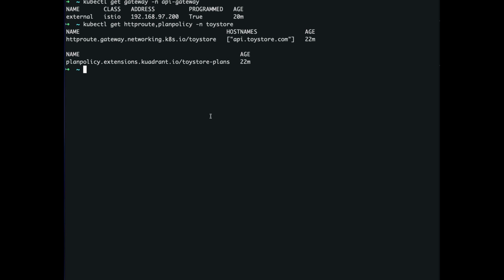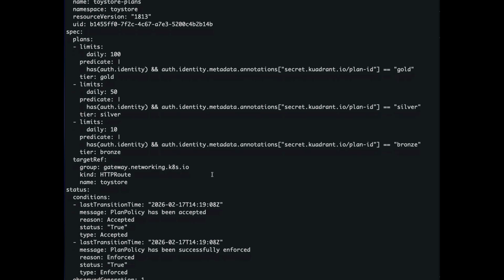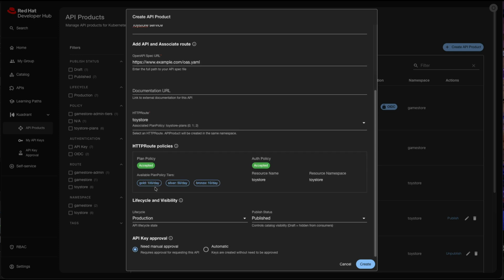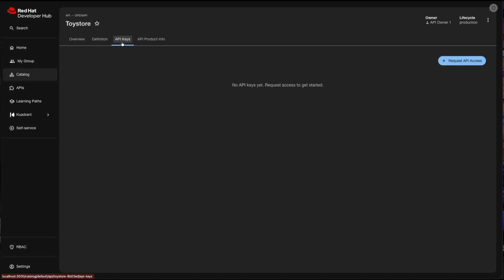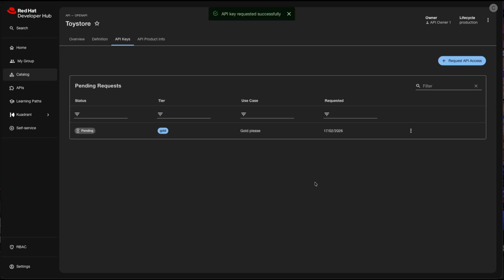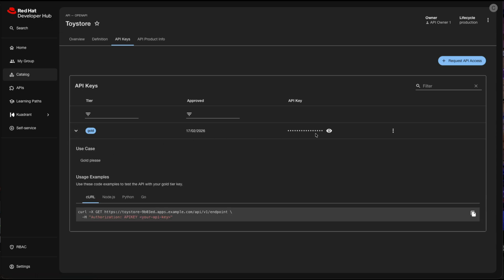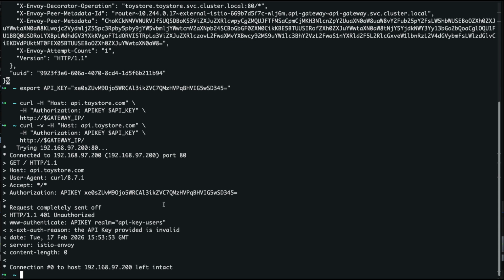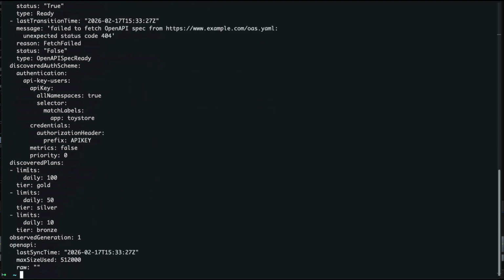Kuadrant: Developer Portal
An overview of Kuadrant's new Developer Portal APIs and a new Backstage plugin for aiding API discoverability